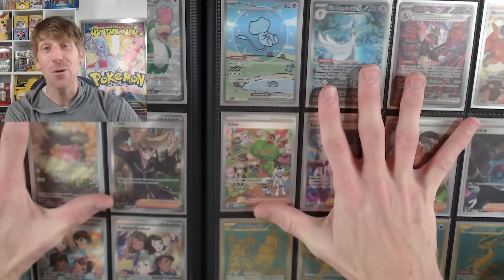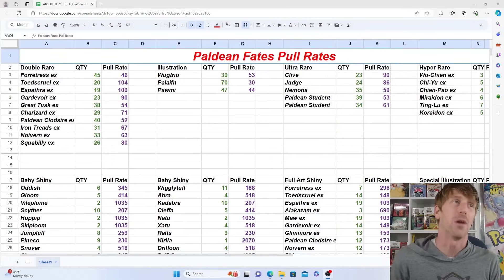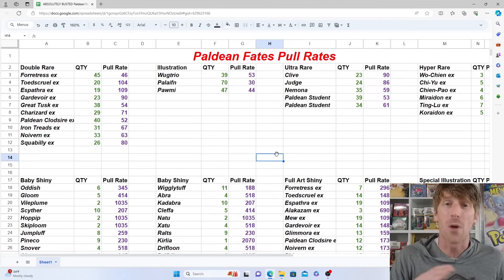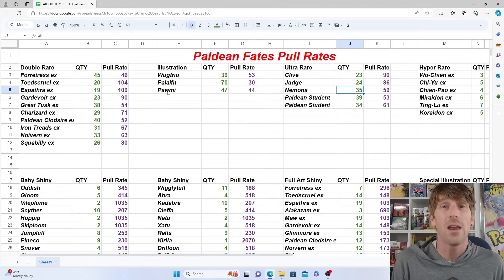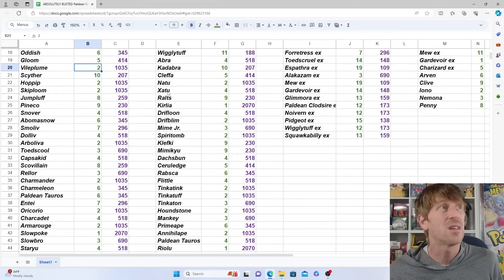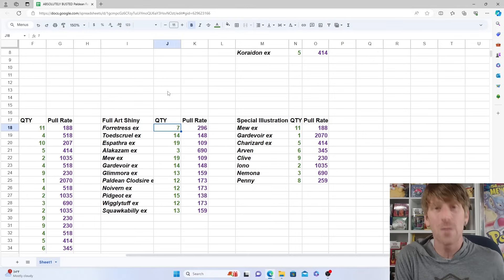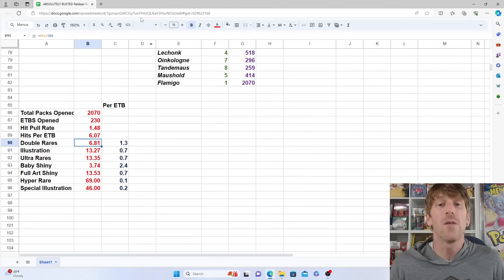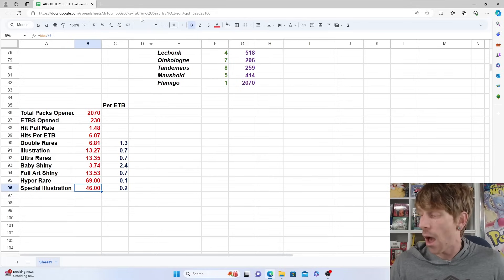ABSOLUTELY BUSTED!!! Paldean Fates Pull Rates REVEALED!!!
Paldean Fates is the newest Pokemon TCG Set which releases today, January 26, 2024! This is the first set to release in 2024 and is a "Holiday Set." This means it does not fall under the umbrella of Pokemon Main Series Set Releases so it will not include any Pokemon Booster Boxes.

Paldean Fates is also another set like Crown Zenith and Scarlet and Violet 151 that has staggered releases with the first release featuring the Paldean Fates Elite Trainer Box and the Tech Sticker Collection. The main difference between Crown Zenith is that the Paldean Fates ETB only features 9 booster packs instead of 10, much like the Pokemon 151 ETB.

Chalked full of Baby Shiny Pokemon Cards, Shiny Full Art Pokemon Cards, and Special Illustration Pokemon Cards, Paldean Fates is definitely a set that Pokemon Collectors are very excited about. With over 100 Pokemon "Secret Rares" in this set, the Paldean Fates Master Set is extremely difficult to obtain. However, with Pokemon Pull Rates being extremely strong, it should leave Pokemon Fans extremely excited to open. Are you a fan of Paldean Fates Pull Rates?